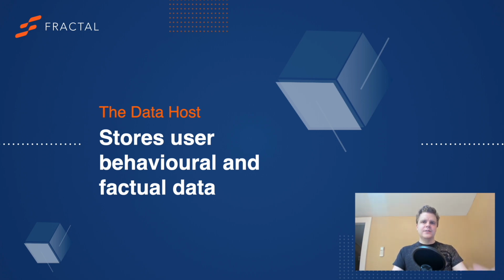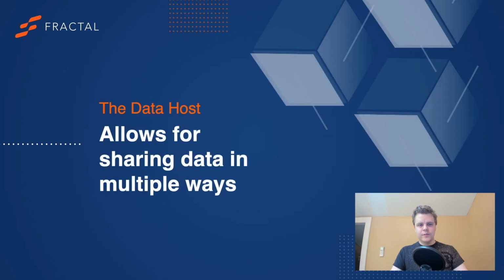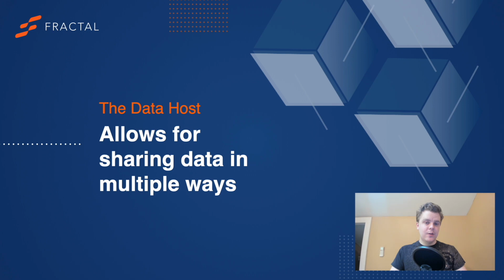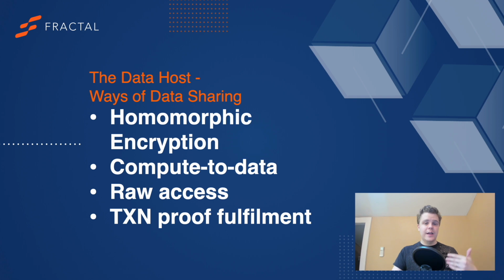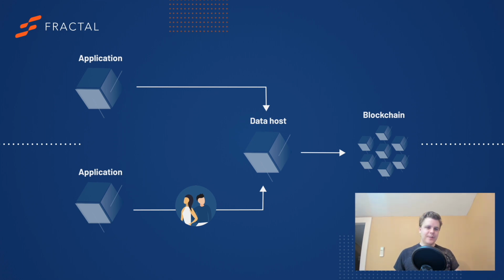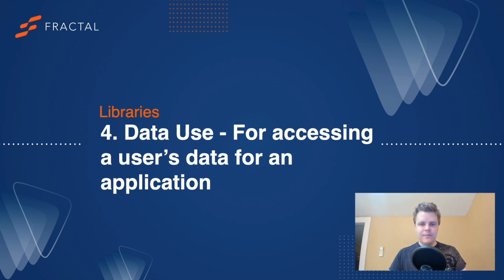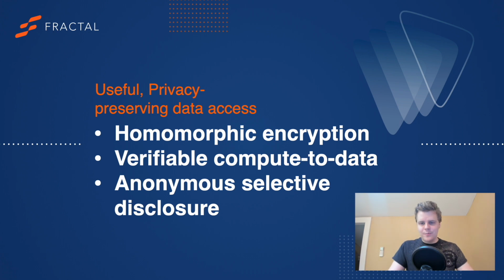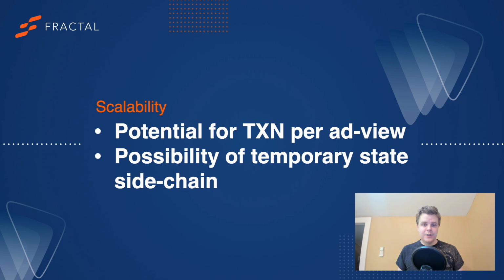The Fractal Protocol's architecture and open challenges - Deep Dive with Blockchain lead Shelby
Fractal´s Blockchain Lead Shelby Doolittle shares technical insights into the functionality of the Protocol.

Please join our mission with Fractal Protocol to create a data commons to prevent further techno feudalism.

Stay updated with the latest announcements on our Telegram News channel